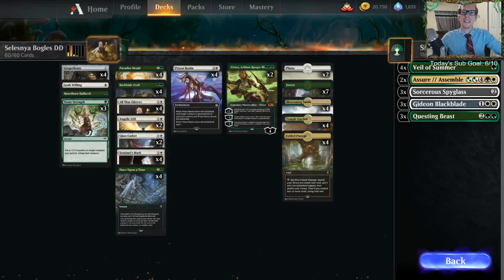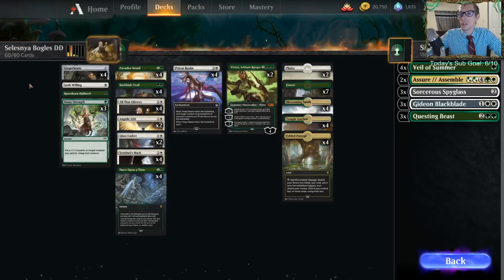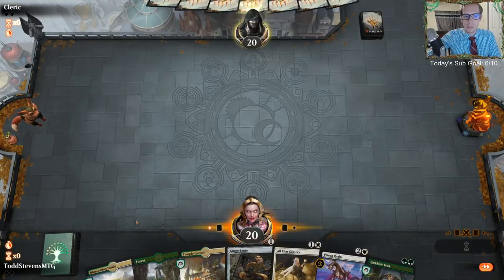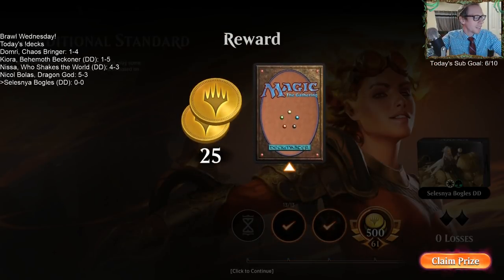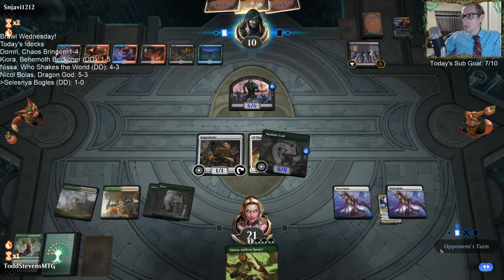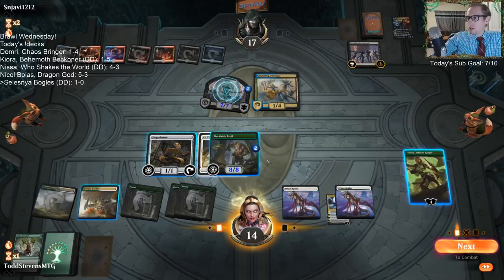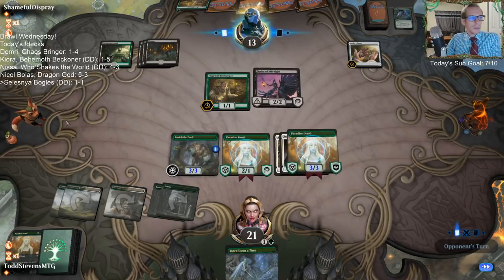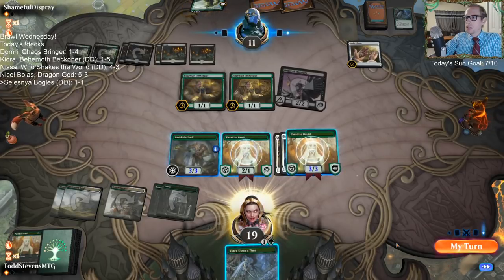Selesnya Bogles: Build-your-own threat